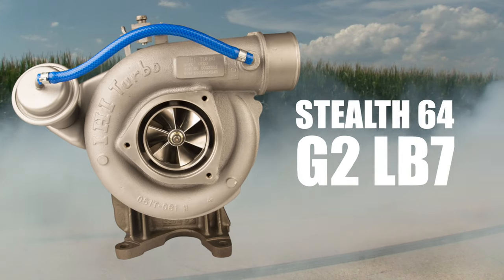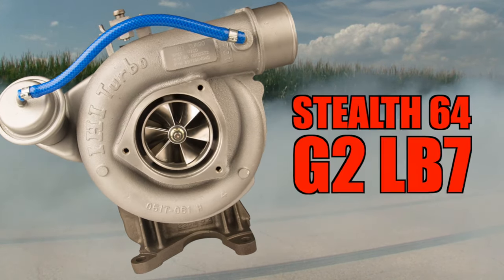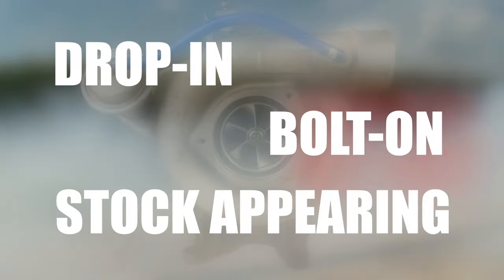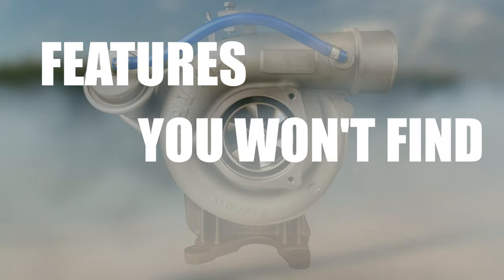Stealth 64 G2 for the LB7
Supports up to 640RWHP! The only stock appearing, liquid cooled, 360-degree thrust drop-in style LB7 turbo on the market today!

Drop-in turbocharger technology is evolving quickly at Duramaxtuner.com!

It’s still a direct drop-in, bolt-on stock appearing replacement but with features, you won’t find anywhere else. The G2 improves power, towing potential and overall performance through the use of a custom designed high flow turbine assembly and 7075 billet compressor wheel.  We do all this in a liquid cooled package protected by 360-degree thrust bearings.

The larger turbine assembly allows for lower drive pressure, creating a better balance between boost and drive (exhaust backpressure). This improved balance under heavy load means more efficiency and power at a given boost number, resulting in lower EGTs under heavy load. Overall peak power is also improved, where the Stealth 64 G1 would normally support 600-610 HP, the G2 now pushes the envelope to 640HP. You’re not going to find all of these features anywhere else in the aftermarket in a truly stock appearing, bolt-in IHI turbocharger.

G2 technology takes our Stealth 64 and improves every element of it – including the sound.

The G2 is designed to take the stock long block LB7 as far as possible with stock connecting rods – that’s up to 640 rear wheel horsepower.

To set a strong forward trajectory on our turbo program we’ve aggressively brought as much of the development and build processes in-house.  Our machinists and builders are enthusiasts who are empowered to look for and actively pursue improvements in design, to hone the product quality at every point in the process.

On the Stealth 64 G2 that means improved tolerances and attention to compressor wheel design. It means sectioning several exhaust housings to ensure consistency in exhaust housing scroll and exducer profile improvements.
Every charger is inspected and QC’d before it ships and backed by our Duramaxtuner warranty.

The Stealth 64 has been on the market since 2013. The G2 represents everything we’ve learned – coupled with our in-house manufacturing and quality control – to bring the Stealth 64 to the next level.
For more information about diesel performance:
Dieseltunersblog.com

Duramaxtuner.com

You may also enjoy:
Diesel Performance Podcast

Open Monday - Friday, 9:00 am - 5 pm, except holidays.

Calibrated Power Solutions
Home of Duramaxtuner.COM
950 Greenlee
Marengo, Illinois 60152